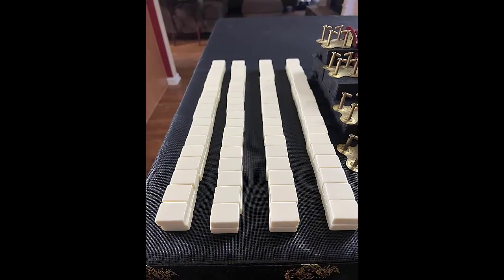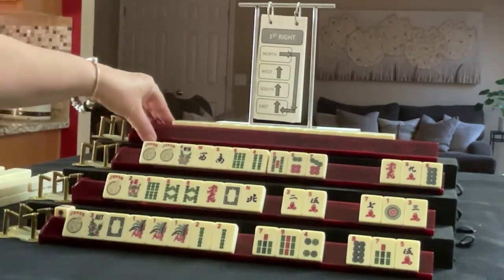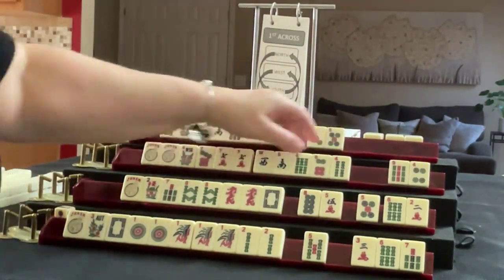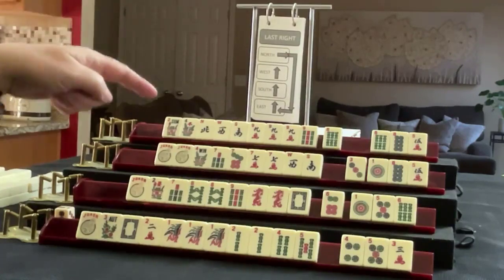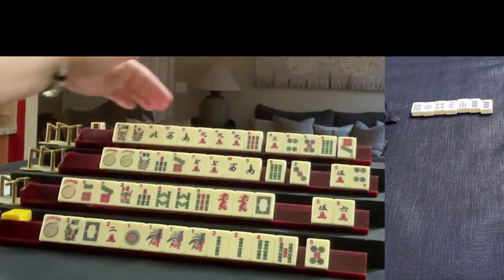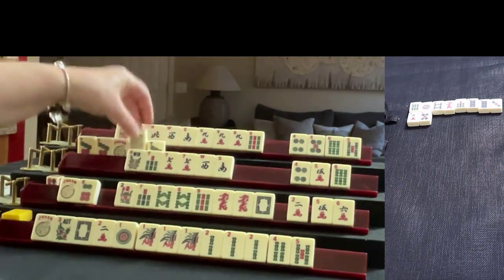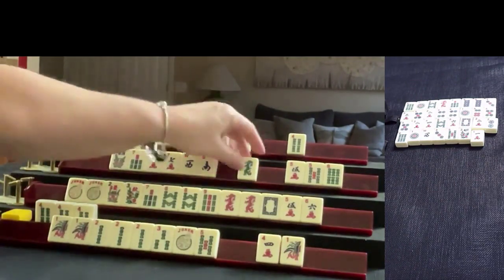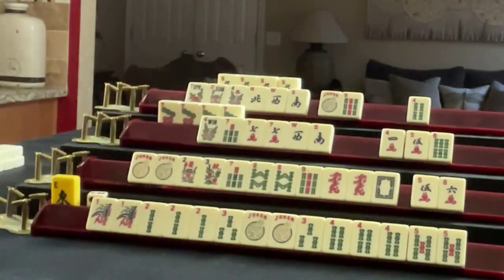National Mah Jongg League Solitaire 20220307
Mahjong or Mah Jongg is a 4-player Chinese tile game. Each hand of American mah jongg has two phases. There are several exercises that can help build your confidence and improve your decision-making during the Charleston that you can alone (i.e., Charleston Modeling, Charleston Chain Reaction, Charleston Sprints, Charleston Force). But how can you practice the pick and discard phase of the game by yourself? Play 4 hands at once in this version of solitaire! Best if viewed on a computer monitor or tablet.
Here are links to everything I use to play solitaire:
Solitaire Helper.pdf (print on 60 lb cardstock for long term use)
Risers (I use 6 tile trays to create the tiered effect - stack them upside down with 3 in the back, 2 in the middle, 1 in front)

Michele Frizzell
Instructor, Author, Speaker
6175 Hickory Flat Hwy Ste 110-335